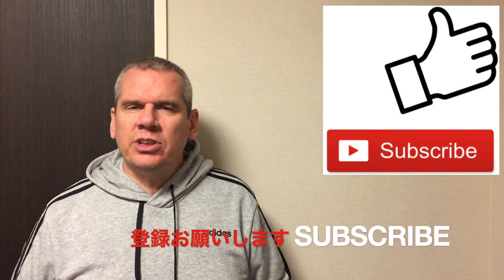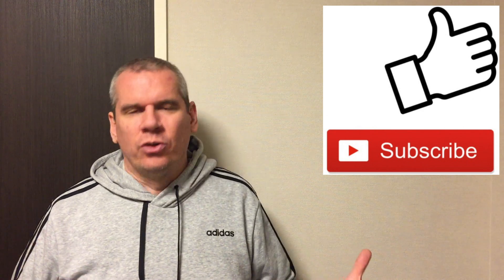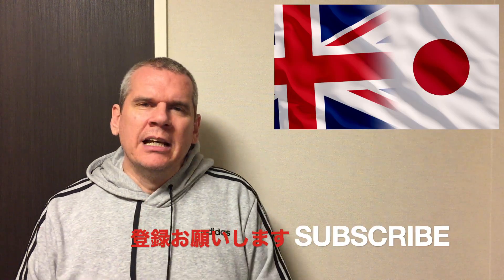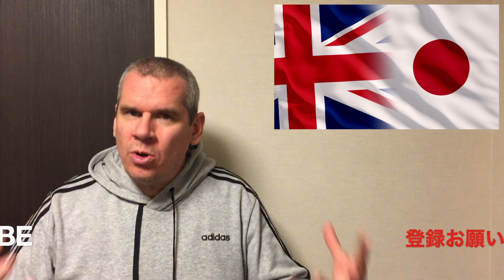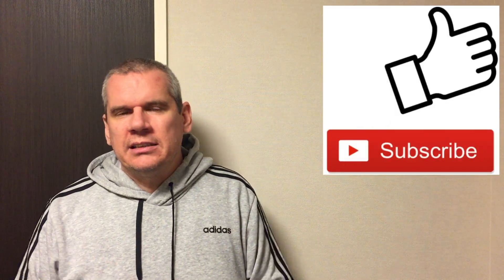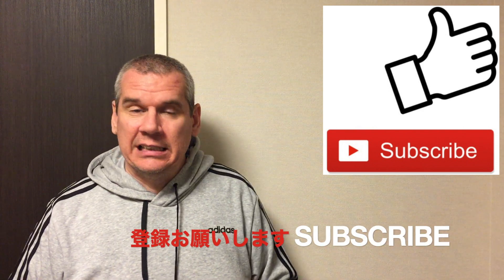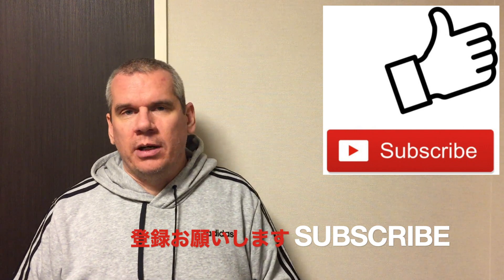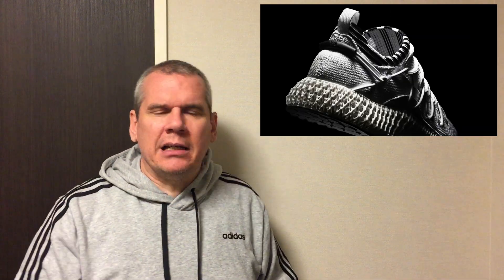ADIDAS Y-3 RUNNER 4D 2 WHITE BLACK REVIEW ・アディダス Y3 ランナー 4D ホワイト コア ブラック レビュー [スニーカー・sneakers]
This is a sneaker video about the upcoming release of the Adidas Y-3 runner 4D 2 white black colorway. アディダス Y3 ランナー 4D ホワイト コア ブラックについて話します。Brought to you from Tokyo, Japan, the home of the 2020 Olympics. 東京オリンピック2020の日本からUPしました。